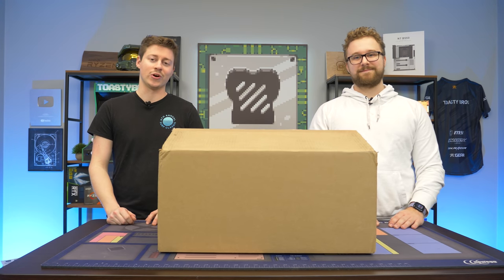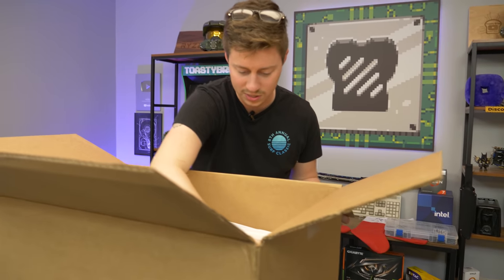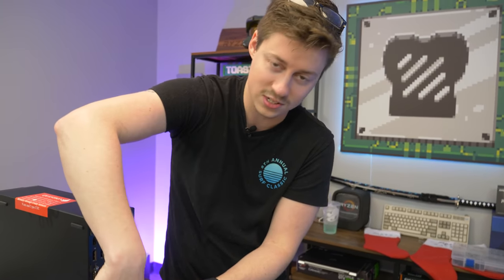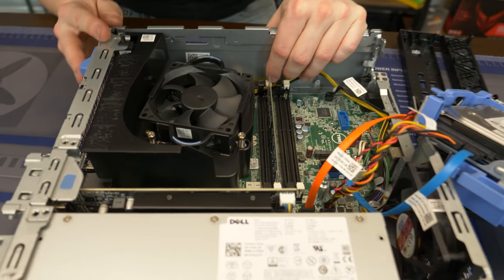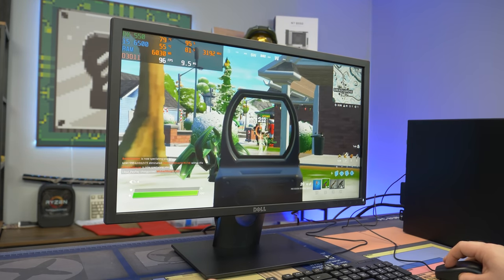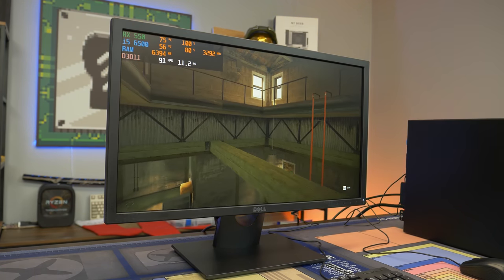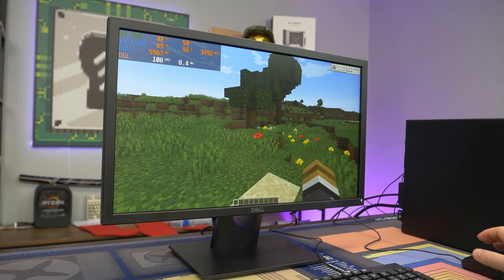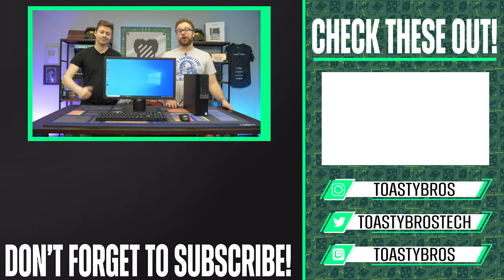We Bought a Full Gaming Setup for $600...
Today we are here to review this entire gaming setup in a box from Newegg. Is it any good?